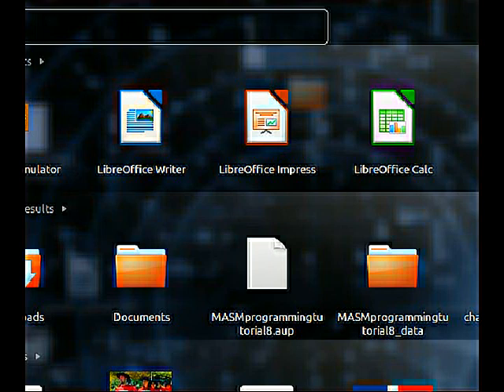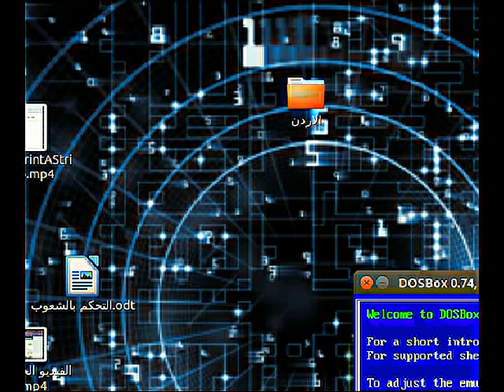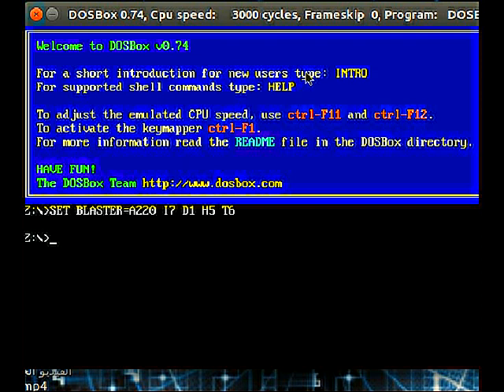MASM Programming Tutorial Print String Low Level MASM Lec16 Part2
Printing a string with out using the Irvine library, here we use low level assembly ( interrupts), the dos system call for stdout is mov ah, 09h